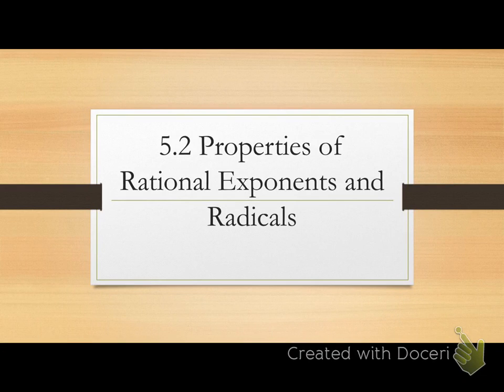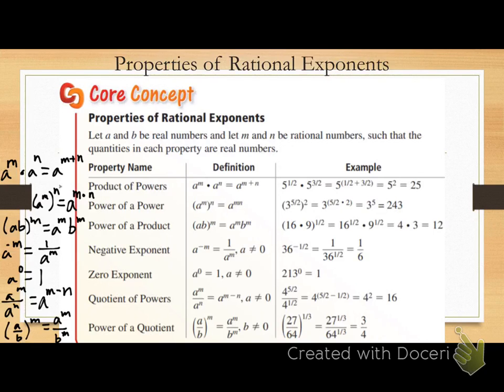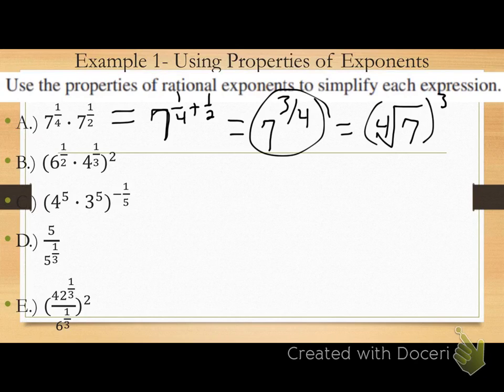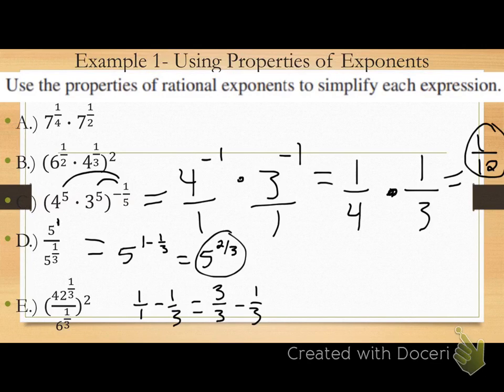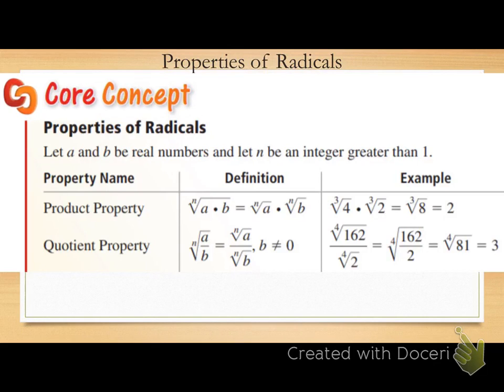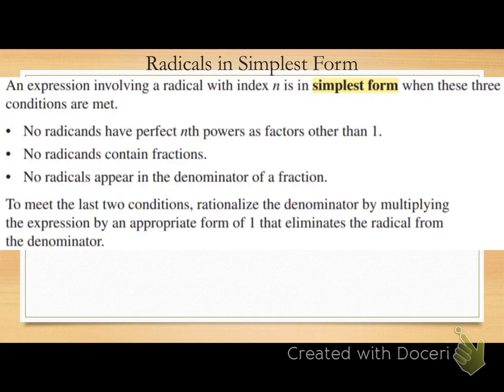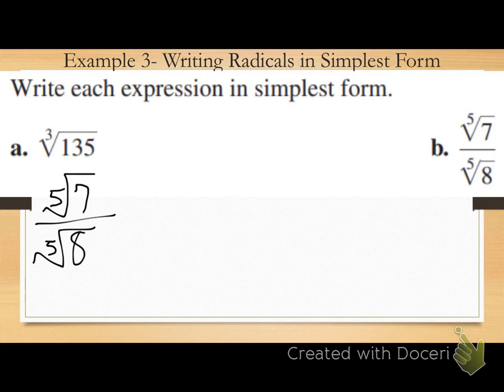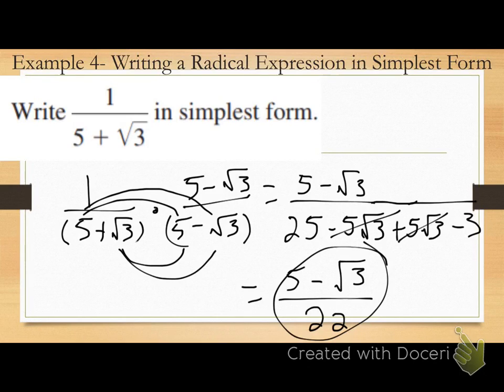Algebra 2- 5.2 Properties of Rational Exponents and Radicals (Part 2) Notes (4th hour)